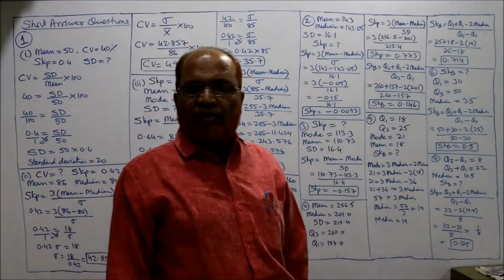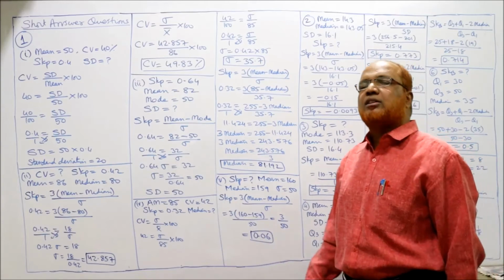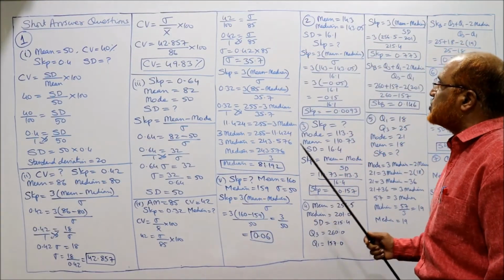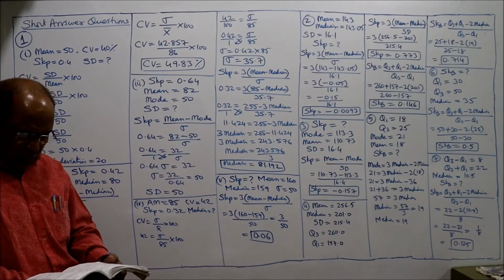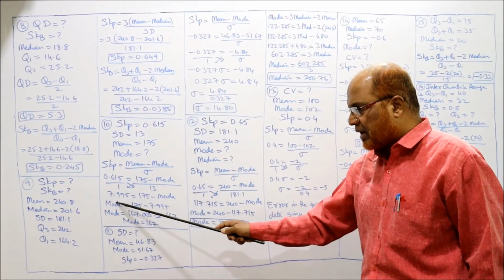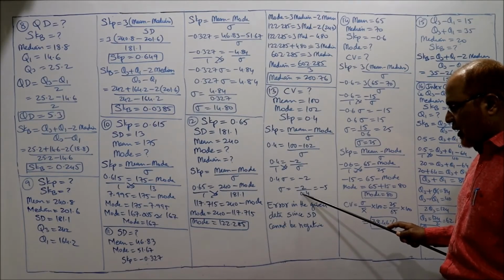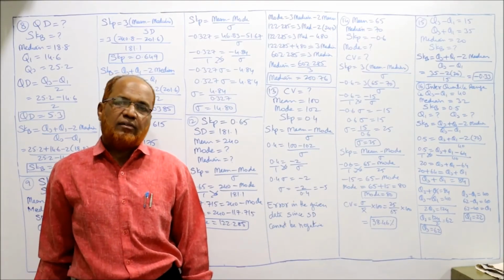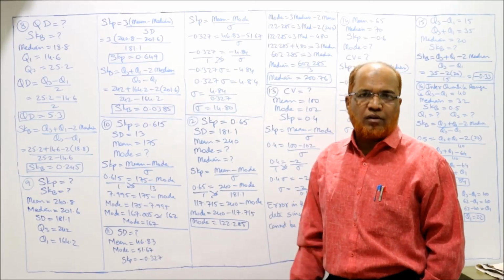Business Statistics I Measures of Skewness I Problems I Part 5 I Khans Commerce Tutorial I Khan Sir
Hello Friends...
The contents of this video are  :
Business Statistics.
Skewness
Measures of Skewness.
Methods of Calculating Skewness.
Problems on Skewness.
Merits and Demerits of Skewness.

Watch the video till the end to get a thorough knowledge on the concept Skewness.